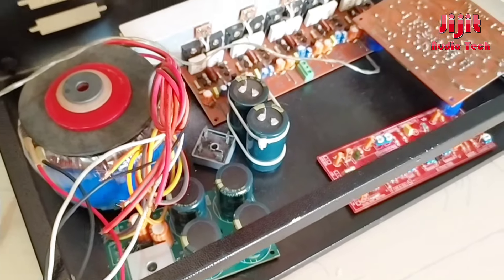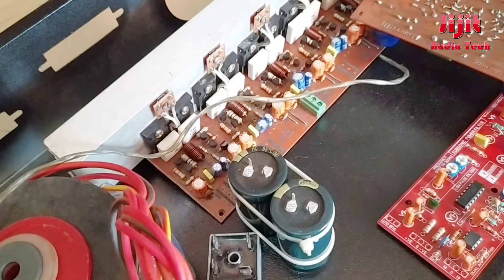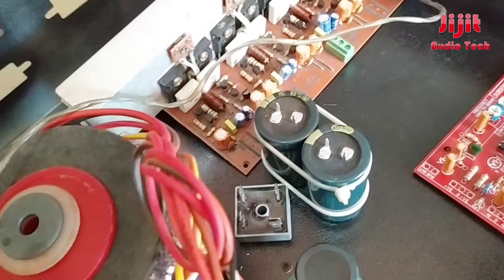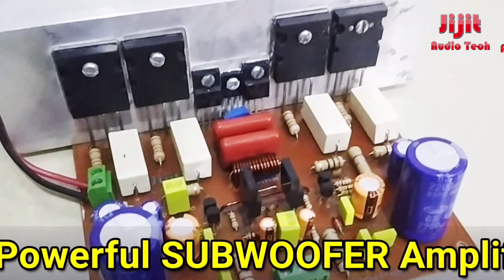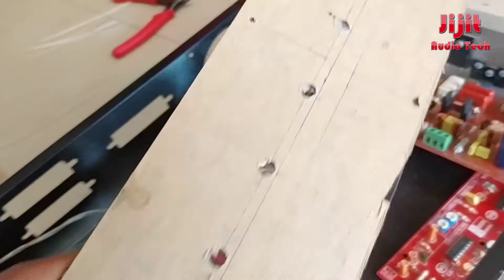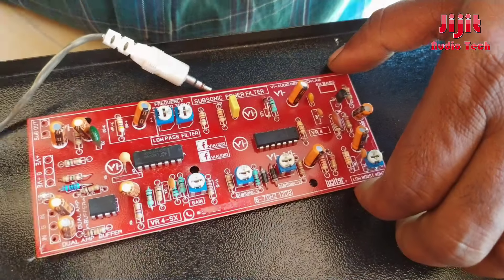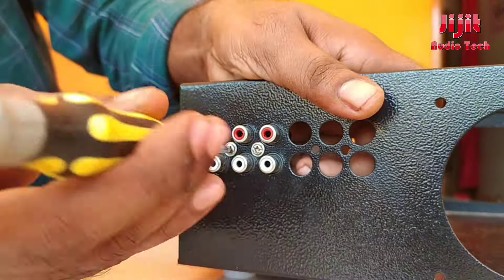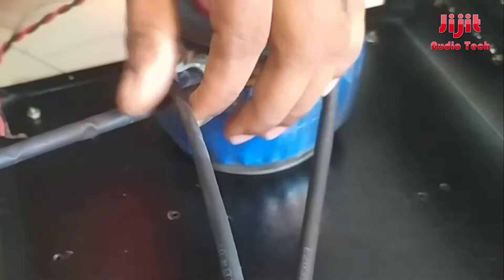5.1 Channel Analogue Amplifier assembling in Malayalam Part - 1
Simple ആയി ഒരു 5.1 Amplifier വീട്ടിൽ വെച്ച് നിർമ്മിക്കുന്നതിനേക്കുറിച്ചുള്ള വീഡിയോ സീരീസിൻ്റെ ആദ്യ പാർട്ട് ആണിത്. 6 ചാനൽ  വെവ്വേറെ ഇൻപുട്ട് കൊടുക്കാവുന്ന രീതിയിൽ നിർമ്മിക്കുന്ന ഒരു അനലോഗ് amplifier ആണിത്. ഓരോ ചാനലിലും 50w power output കിട്ടുന്ന Tip142 Tip147 ട്രാൻസിസ്റ്റർ ഉപയോഗിച്ചുള്ള LJ 504 design amplifier ആണ് ഉപയോഗിച്ചിട്ടുള്ളത്. 200W കിട്ടുന്ന ഞാൻ തന്നെ ചെയ്ത Subwoofer board ആണ് use ചെയ്യുന്നത്. കൂടാതെ VI Audio യുടെ Subsonic സബ് ഫിൽറ്റർ ബോർഡ് ആണ് Low pass filter ആയി ഉപയോഗിക്കുന്നത്. ആദ്യ പാർട്ടിൽ പവർ സപ്ലൈ എങ്ങനെ ചെയ്യാം എന്നതിനെക്കുറിച്ചാണ് വിശദീകരിക്കുന്നത്.

Geestar Dsp Decoder ആവശ്യമുള്ളവർ ഈ WhatsApp ലിങ്കിലേക്ക് message ചെയ്യുക.

This is the first part of a video series on making a simple 5.1 Amplifier at home. It is an analog amplifier built with 6 channel separate inputs. LJ 504 design amplifier using Tip142 Tip147 transistor which gets 50w power output in each channel is used. I am using a self-made subwoofer board that gets 200W. And VI Audio's Subsonic sub filter board is used as a low pass filter. The first part explains how to do the power supply.